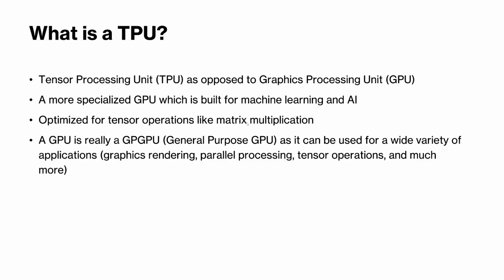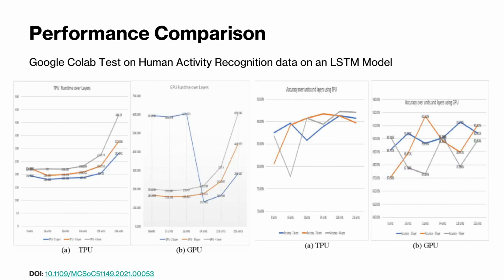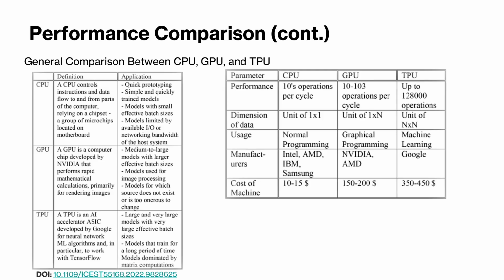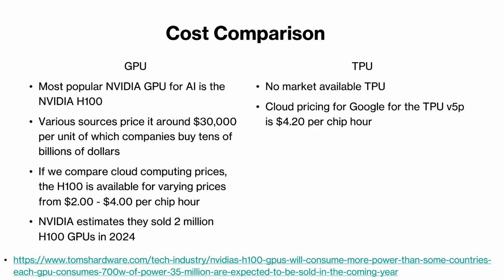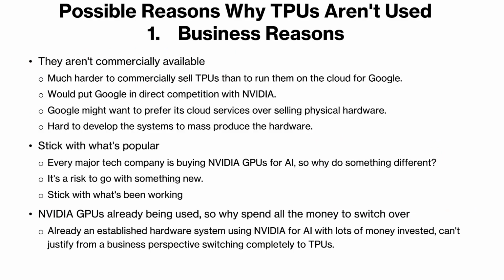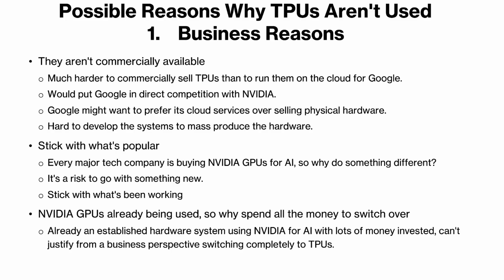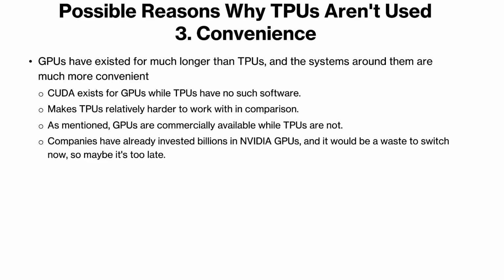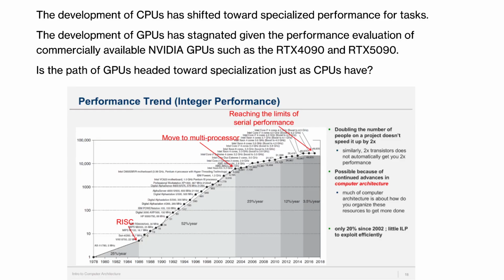TPU vs GPU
A small presentation on why TPUs aren't used in AI applications.